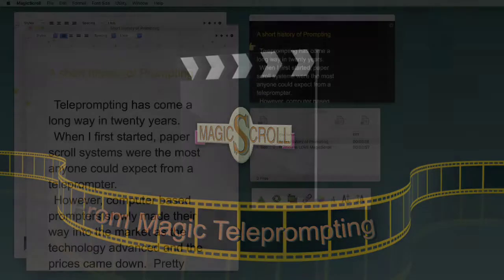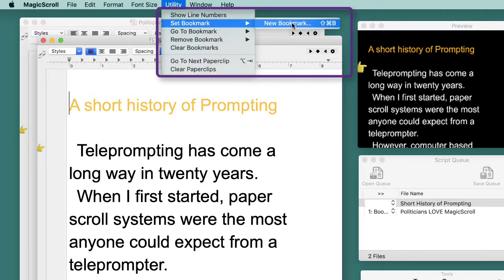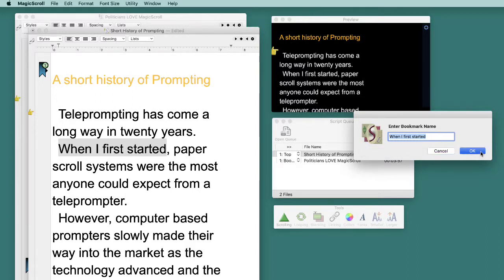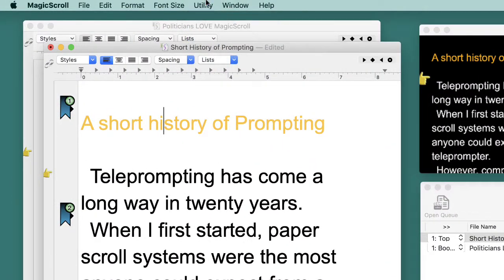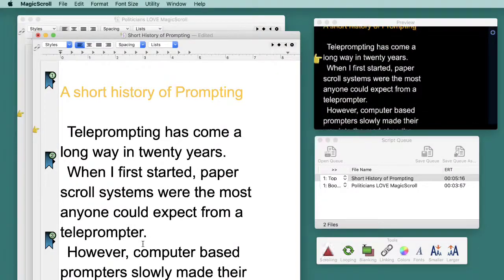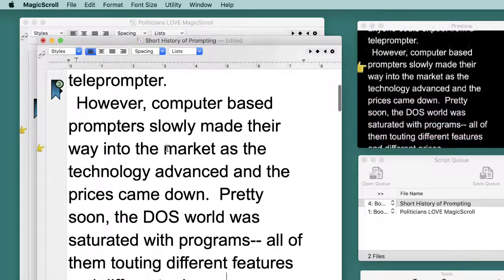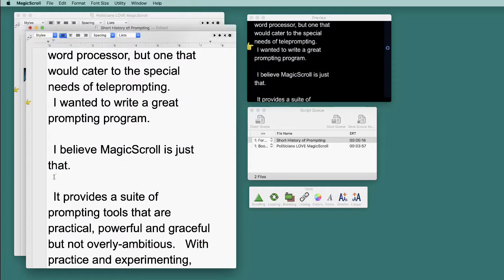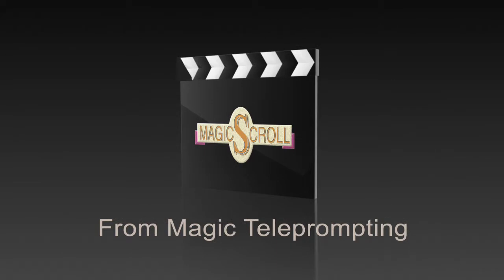MagicScroll V6: Bookmarks in Detail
In this episode, Japji Khalsa takes you on a detailed tour of Bookmarks within MagicScroll Teleprompting Software for Macintosh. Hone your prompting skills by learning to set, jump to, rename, delete and move bookmarks.